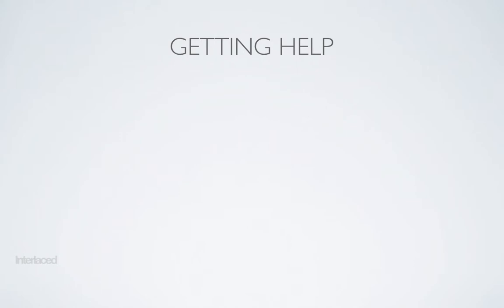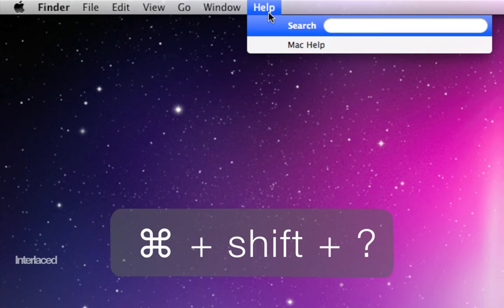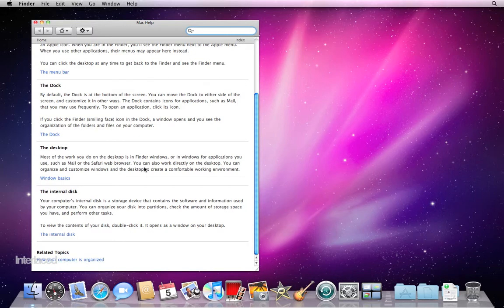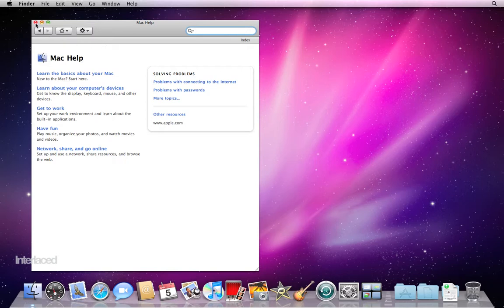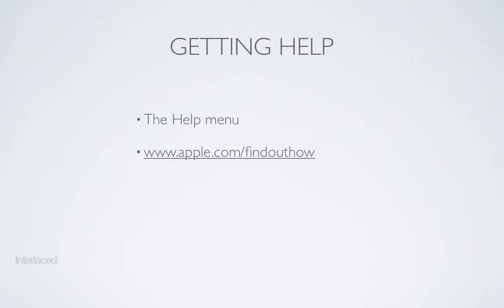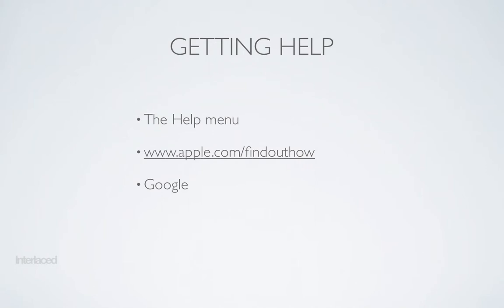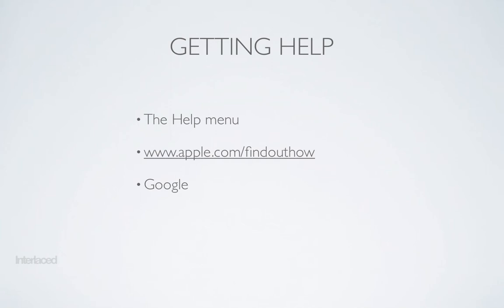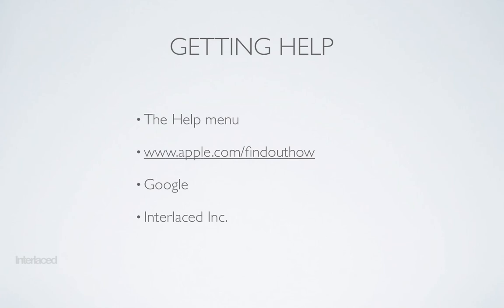Mac OS X Snow Leopard: Getting Help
Four sources of help when you get stuck in a pickle with you Mac.